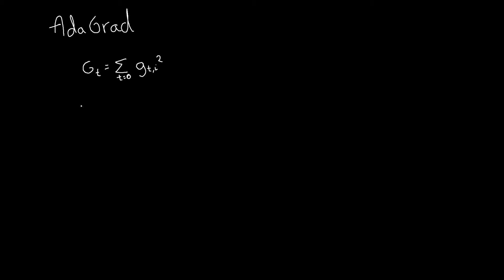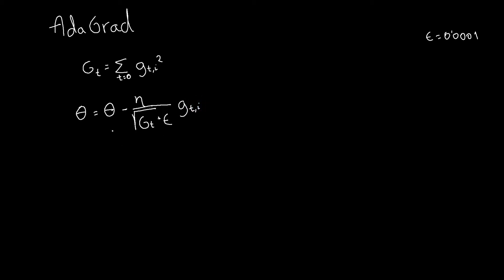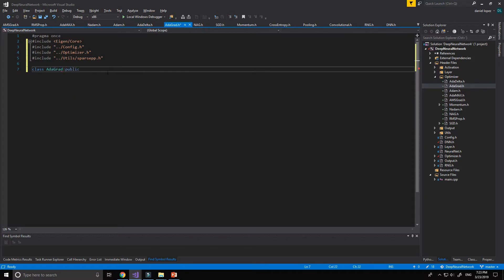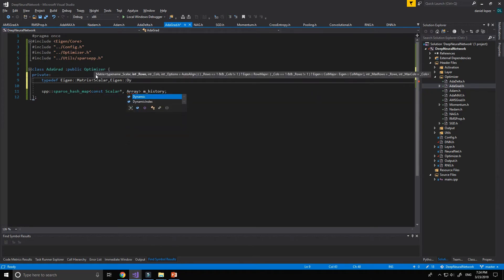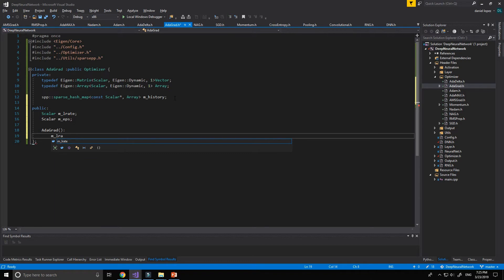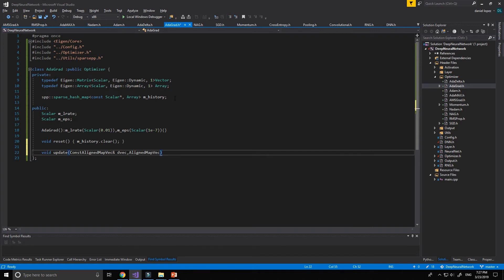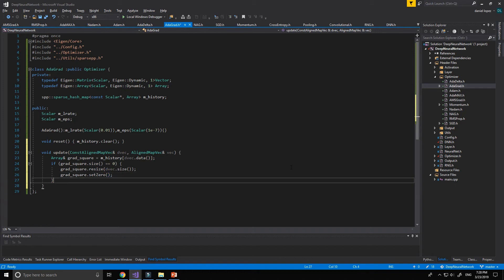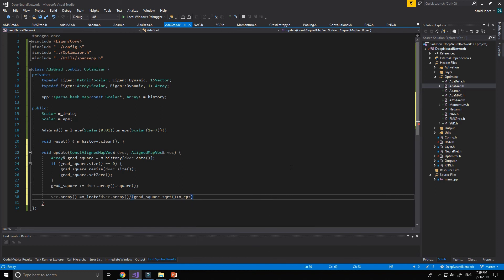Convolutional Neural Network C++ | AdaGrad [11]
In this video, we will see the AdaGrad optimizer and we will code it using C++